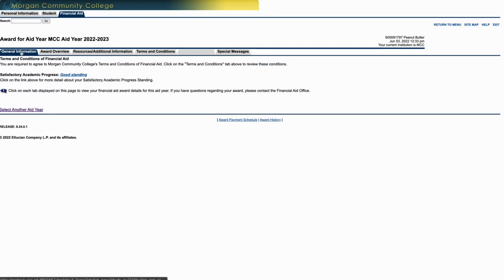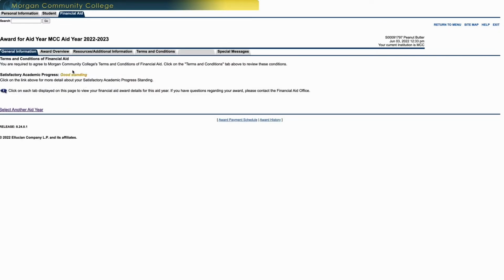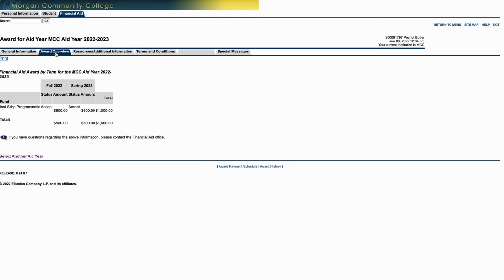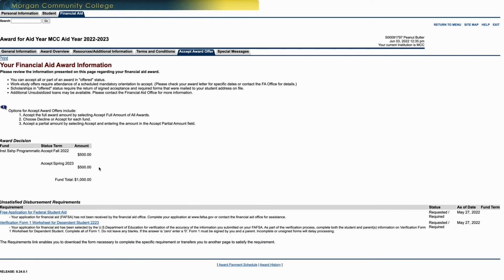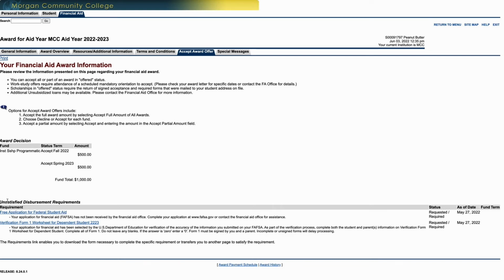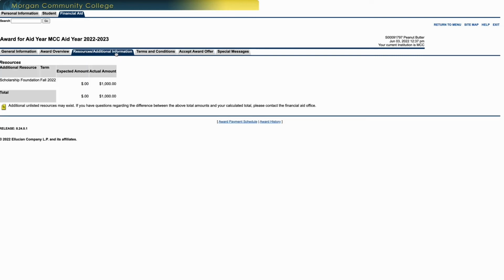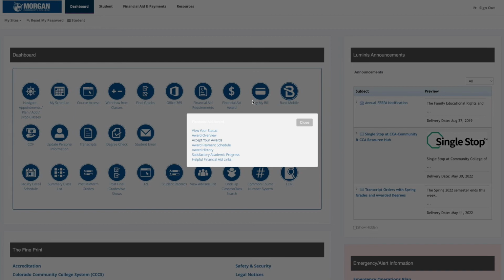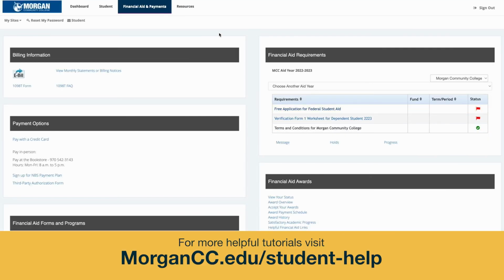Accepting your Financial Aid Award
Learn how to properly accept any financial aid awards you have received (grants, scholarships, loans, etc) prior to the start of the semester.